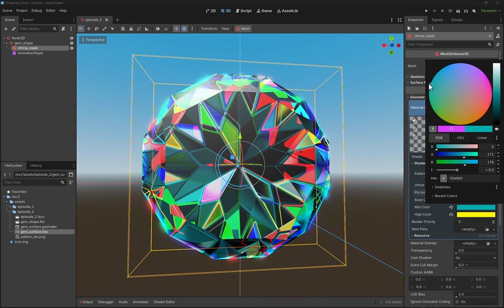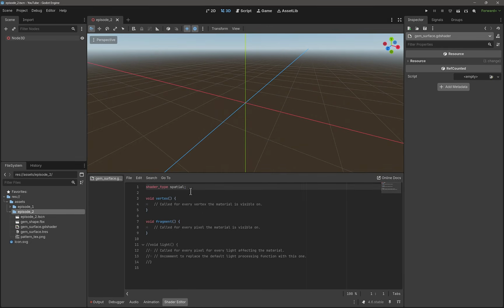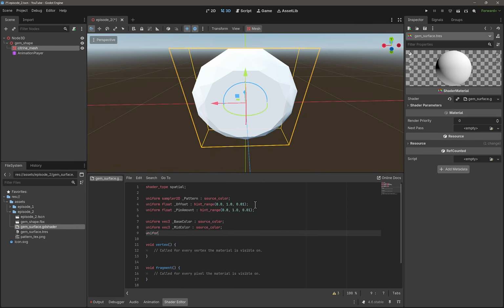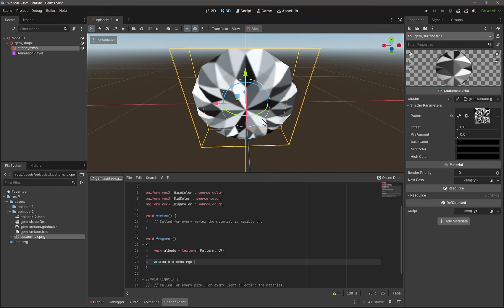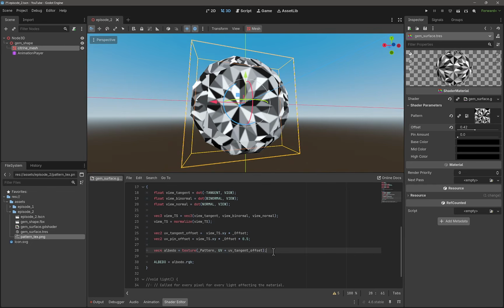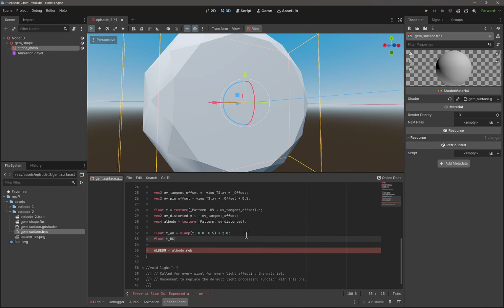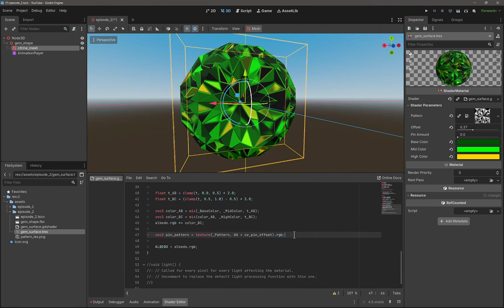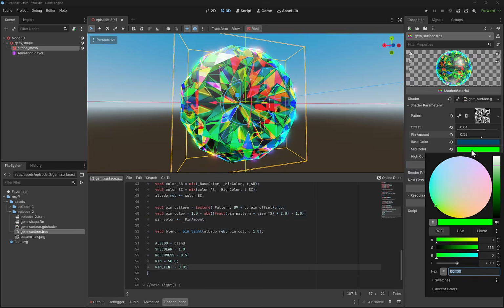Making a Gemstone Shader in Godot (Optimized)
Interested in learning shaders? The Godot Shaders Bible book could be a great place to start.

Welcome to the channel's second episode! Today we're going to create a Gemstone Shader in Godot.
What other effect or character would you like to see next?

00:00 - Intro
01:42 - Project Setup
02:30 - Defining Properties
04:25 - Implementing Depth
05:54 - Internal Reflections
07:00 - Color and Iridescence
09:52 - Final Touches